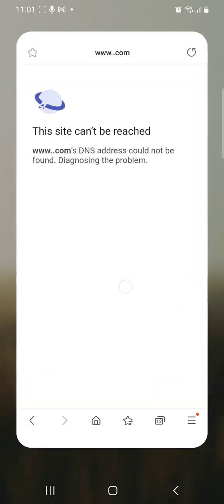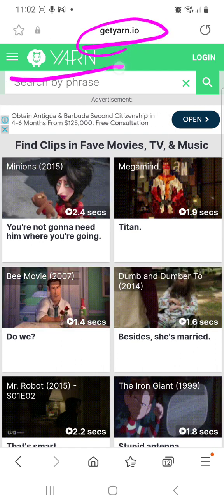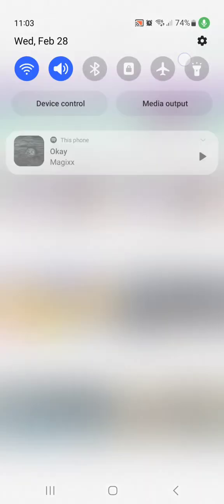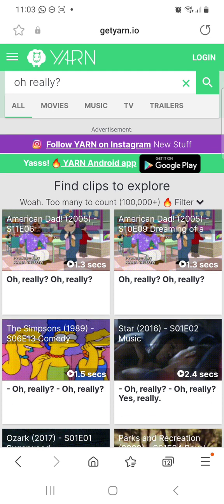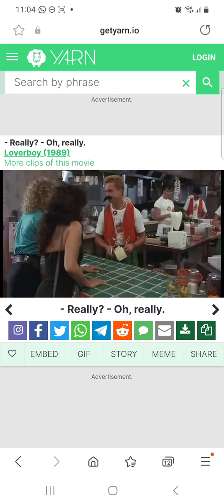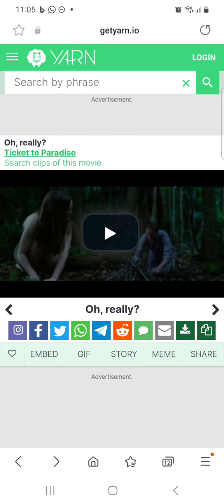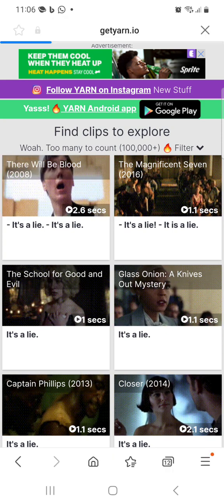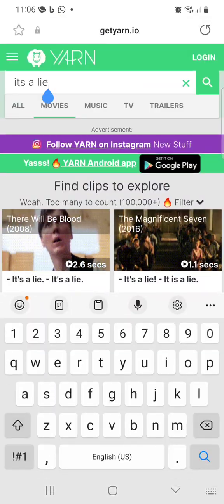How to get meme videos and clips to use in your video content🔥😁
In this tutorial, I'll show you how to find and download short meme videos for free, perfect for enhancing your content creation game! Whether you're a YouTuber, social media influencer, or just looking to spice up your posts, these resources will add humor and engagement to your content without breaking the bank.

🔍 What You'll Learn:
- Where to find free short meme videos online
- How to download meme videos legally and safely
- Tips for incorporating meme videos into your content seamlessly
- Tools and techniques for editing and customizing meme videos for your specific needs

📱 Why Use Meme Videos?
Meme videos are a fantastic way to inject humor, relatability, and entertainment into your content. They resonate with audiences across various platforms and can help increase engagement, shares, and overall visibility for your brand or channel.

💡 Pro Tips:
- Choose meme videos that align with your brand's tone and audience preferences
- Add your unique twist or commentary to make the meme video relevant to your content
- Stay updated with trending memes and viral videos for maximum impact
- Respect copyright laws and always credit creators when necessary

🚀 Ready to level up your content with hilarious meme videos? Watch the full tutorial now and start creating content that stands out from the crowd! Let's unleash your creativity with memes!